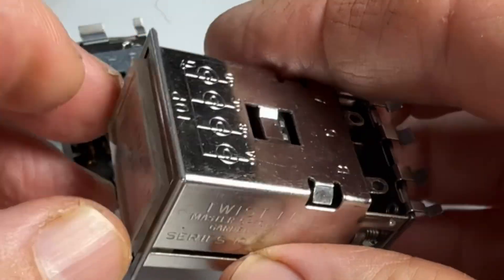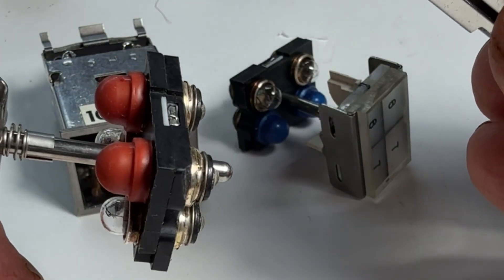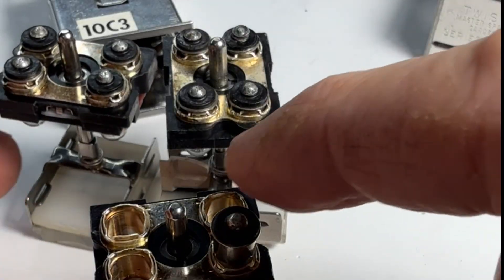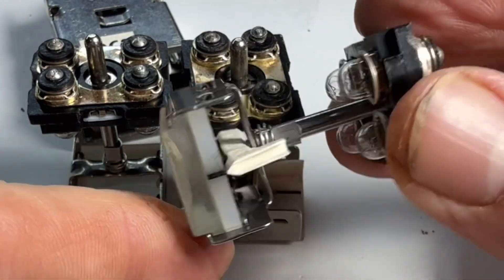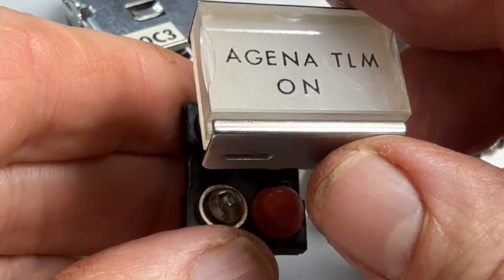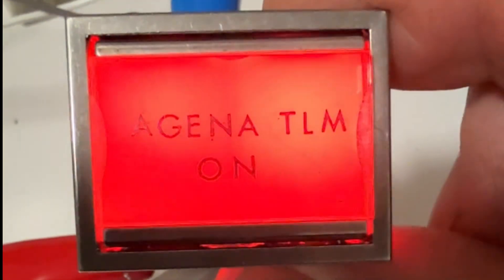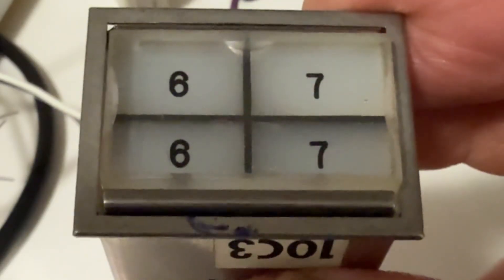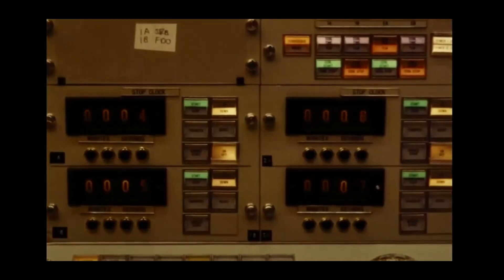NASA Apollo and Gemini Illuminated buttons original for Mission Control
My NASA related items come from a friend of mine whose father was an engineer, watchmaker, and clockmaker. He traded a fellow watchmaker in the early 1970s some watch parts and tools for a truckload of NASA surplus from the JPL campus in Los Angeles, California. Most of the items are raw parts ranging from resistors and capacitors to integrated circuits and console buttons. There are a couple dozen breadboards, manufactured items, and unusual ephemera as well. Almost all of the items were unlabeled and mixed with loads of other items. I plan to create some original youtube video to cover things like early transistors and ICs in durability and functionality of components, and “What is this?”. I am no expert. All I know comes from searching the internet and leaning on other people’s knowledge (much of which is starting to get lost). I have many things that I can’t find other examples of anywhere on the internet. I hope to be able to share them with other interested people.